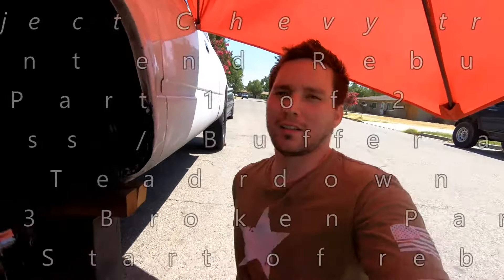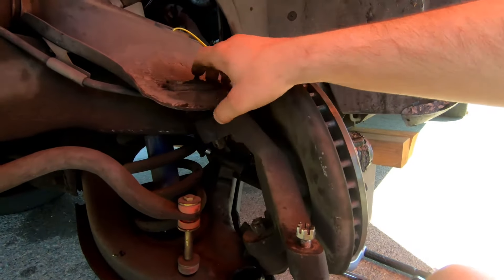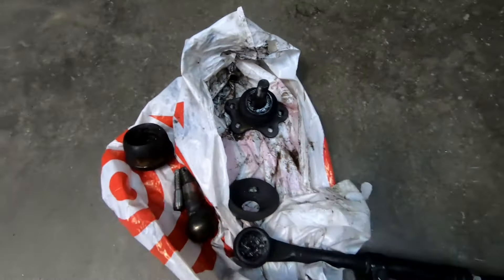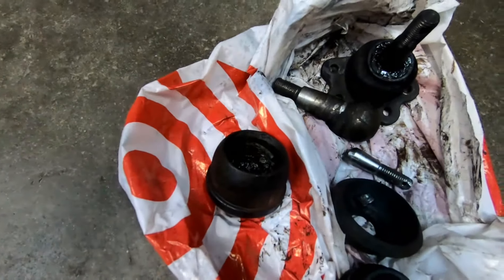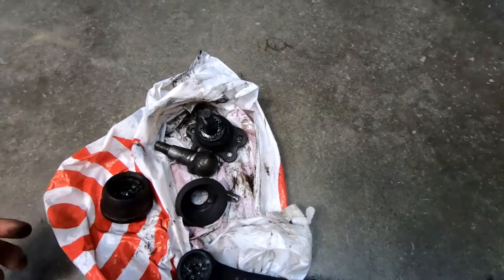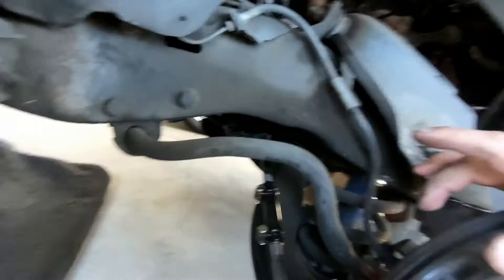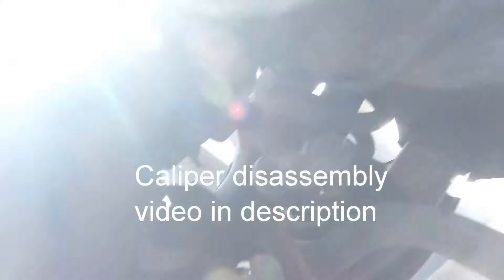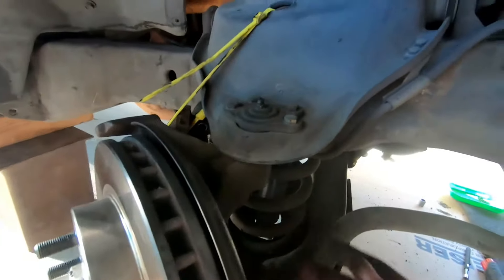CHEVY TRUCK FRONT END STEERING / SUSPENSION REPLACEMENT [Part 1 of 2]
A dangerous and unfortunate event happened causing my ball joint to detach from the spindle and A-arm. We will be fixing the full steering and shock area with the upgraded Moog parts. WARNING: Before purchasing any parts for the most critical part of a car or truck PLEASE buy quality parts because as you can see a lifetime warranty is NOT worth loosing control if it fails to do its job.